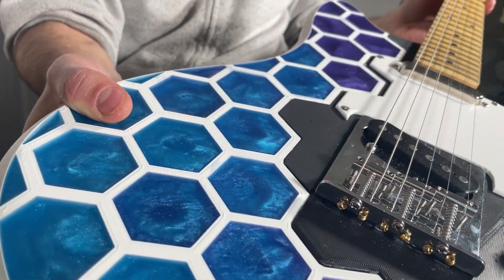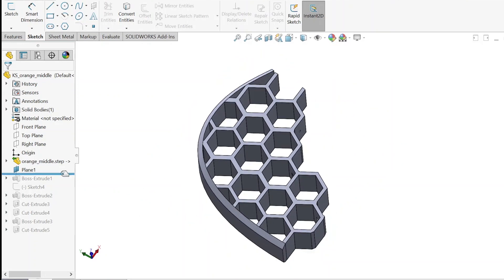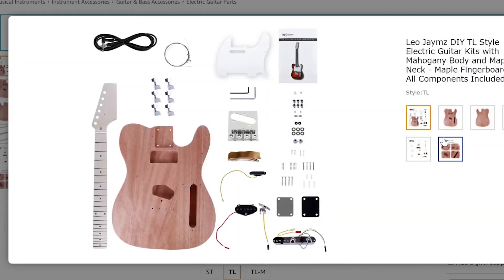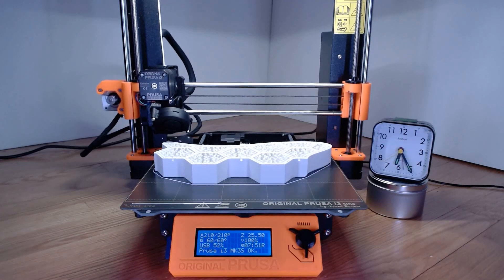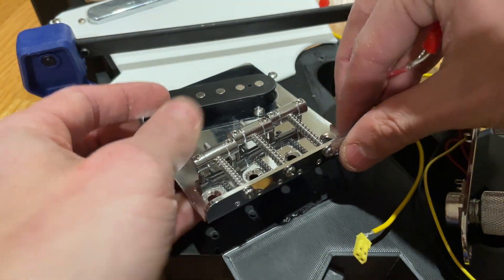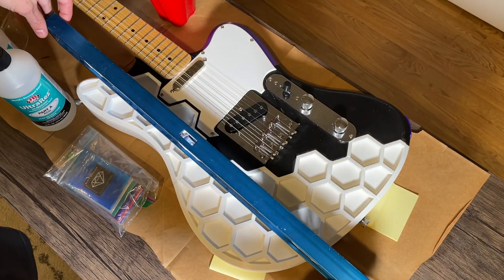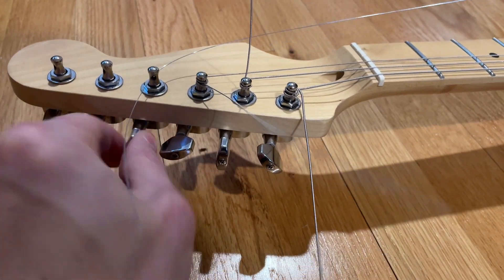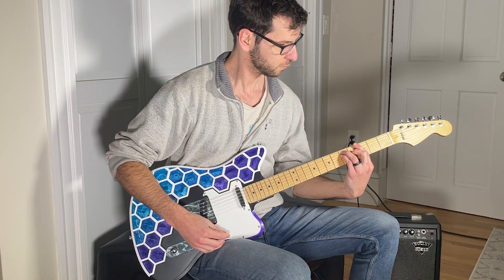Custom Prusacaster 3D Printed Guitar Project Build (with EPOXY Pour!)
I 3D printed the Prusacaster functional electric guitar, and in this video I’m going to show you the entire build process step by step from start to finish so you can make one too. Check out the links below for more information!

Amazon Telecaster Kit
AmazonBasics PLA
Purple Silk PLA
Mica Powder
Gorilla Glue

Etsy Shop

☑️ VIDEO TIMESTAMPS ☑️
00:00 Intro
00:36 CAD Remix
01:01 Hardware & Electronics Kit
01:36 3D Printing
02:25 Assembly
03:34 Resin Pour
04:11 Shim for Action Adjustment
04:54 Guitar Demo